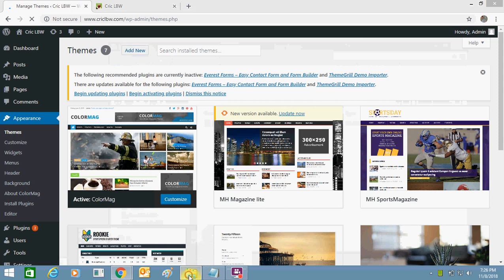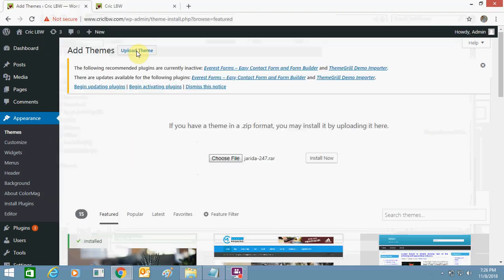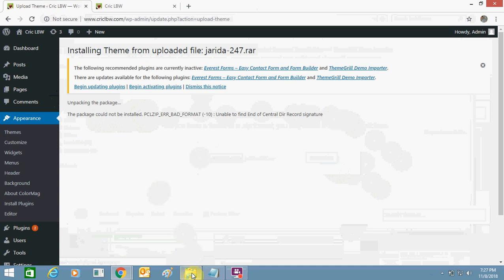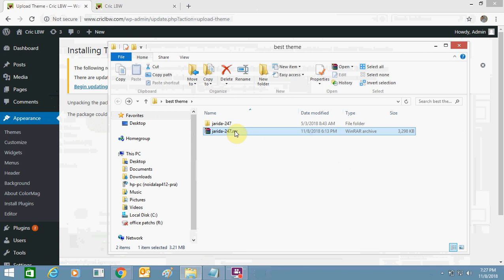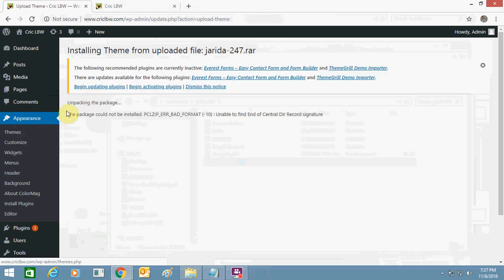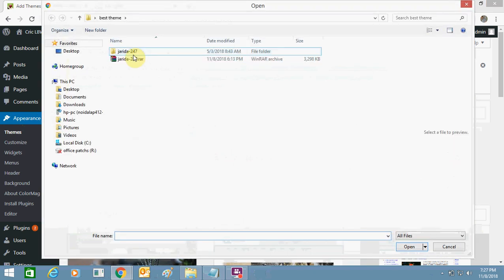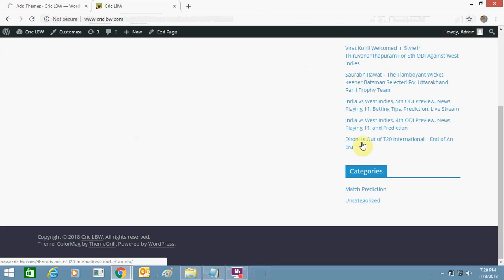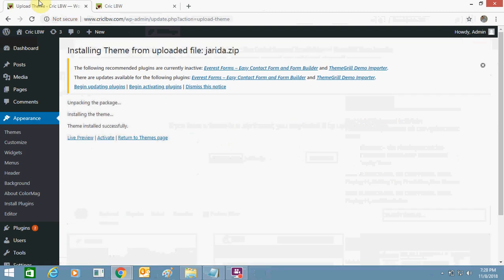[Solution] The package could not be installed. PCLZIP_ERR_BAD_FORMAT (-10)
Find a fix of the following WordPress error which I was getting while trying to install WordPress theme:
Unpacking the package…
The package could not be installed. PCLZIP_ERR_BAD_FORMAT (-10) : Unable to find End of Central Dir Record signature